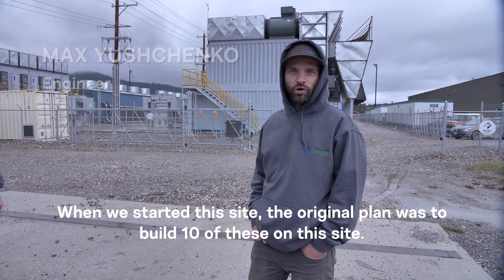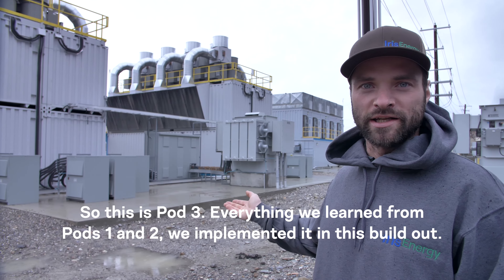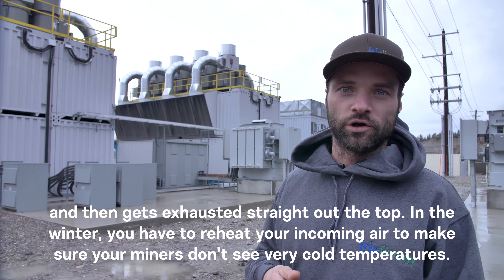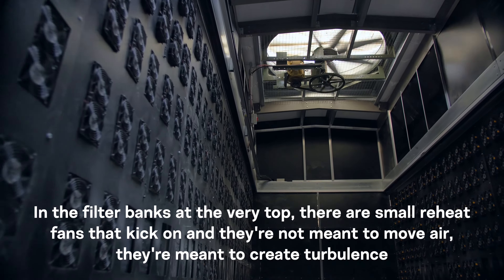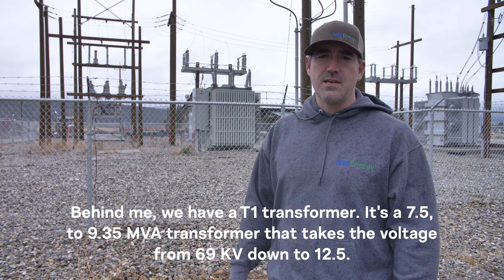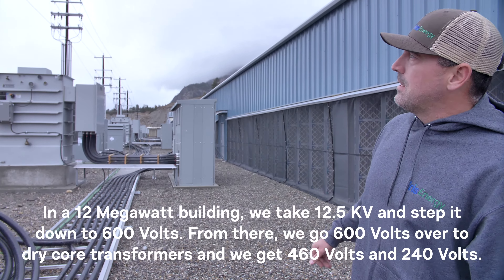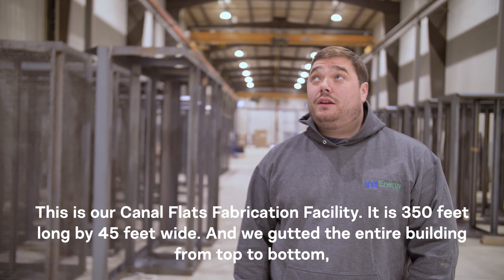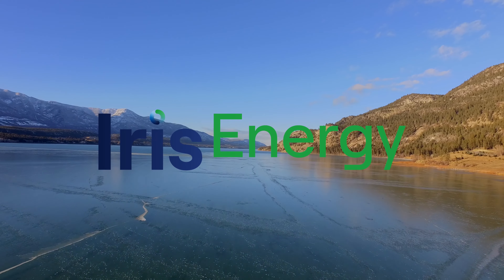Iris Energy - Canal Flats Site Tour